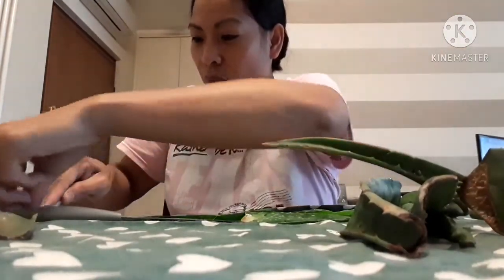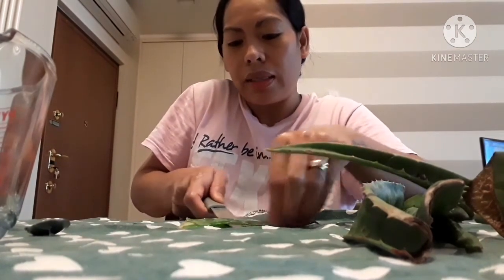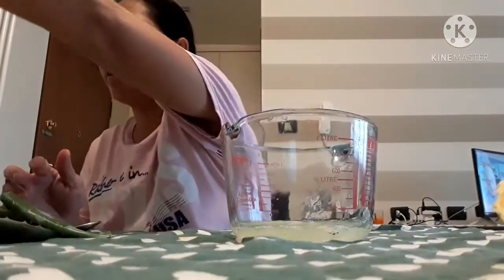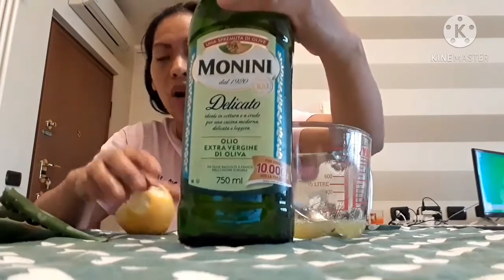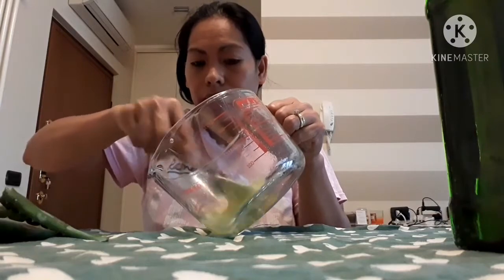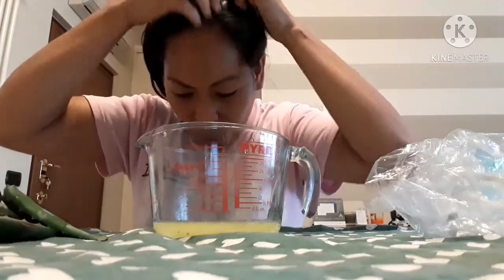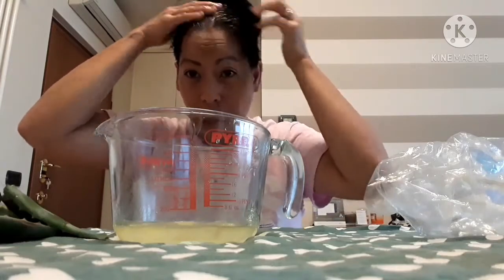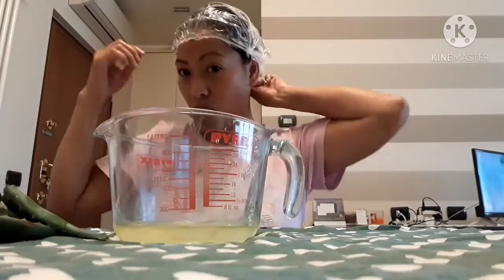ALOE VERA FOR HAIR/ GROWTH,STRENGTHEN,THICKER, DRY HAIR,REMOVE DANDRUFF & SHINY/INDAY MILDRED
Aloe vera - This is the easiest way to grow longer and faster hair, you will make every once a week hot oil using aloe vera gel, lemon juice, grapes or apple cider vinegar and olive oil.
Aloe vera gel, can help stimulating the growth of hair follicles, help nourishing hair, reducing splits, removal dandruff and good for dry hair.
Aloe vera gel promotes hair growth faster and thicker.

Hope you enjoy watching my vlogs and you can get idea for my beauty natural tips.

Thank you and God bless to everyone